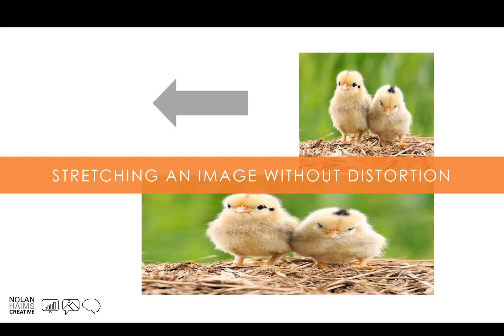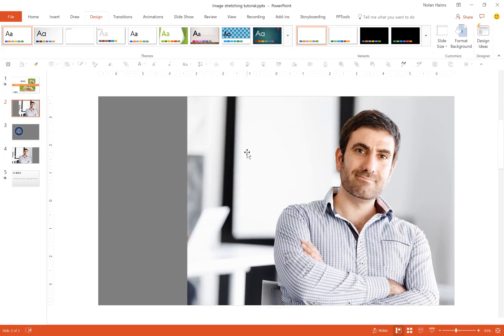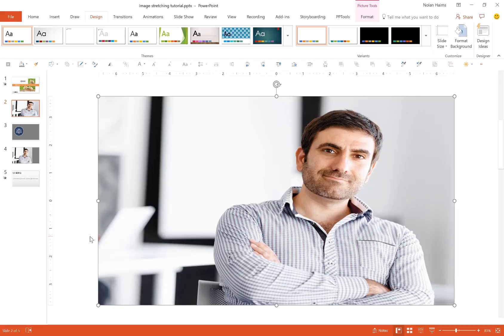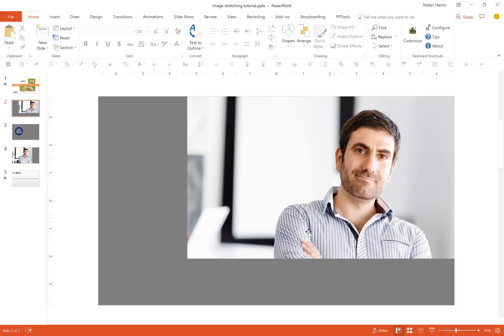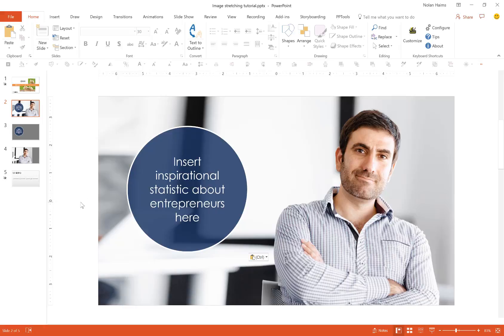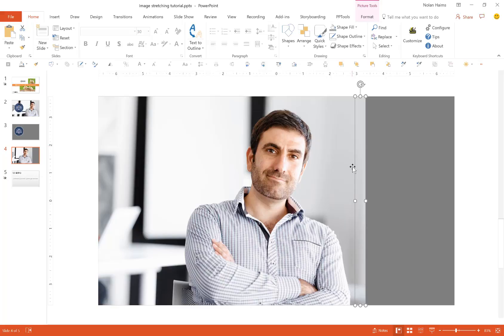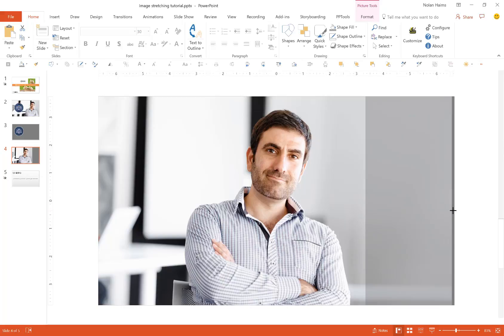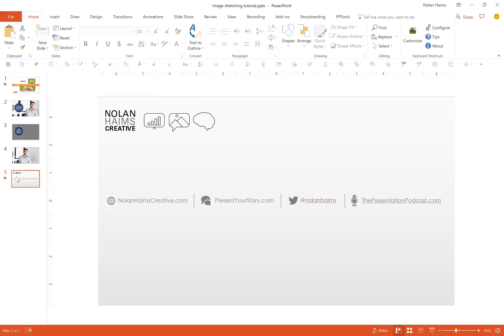Stretching an Image without Distortion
Quick tutorial on how to stretch an image in PowerPoint to fill the screen without distorting the image using a hack.